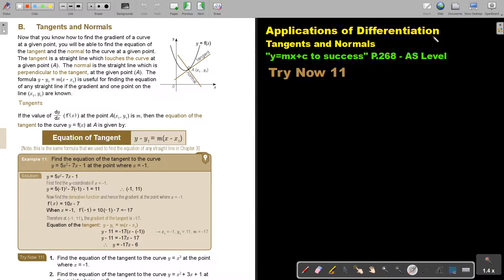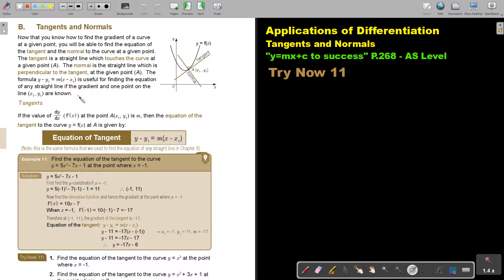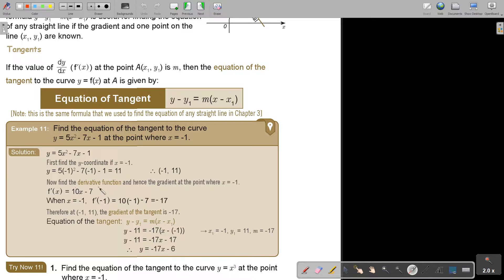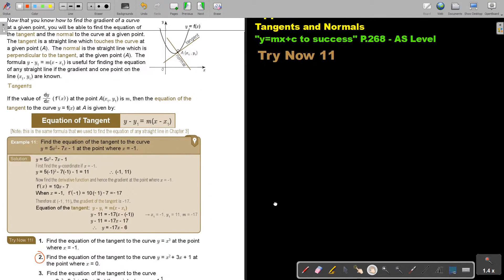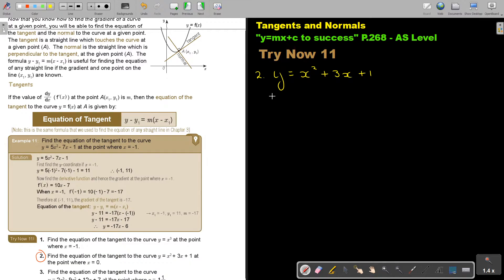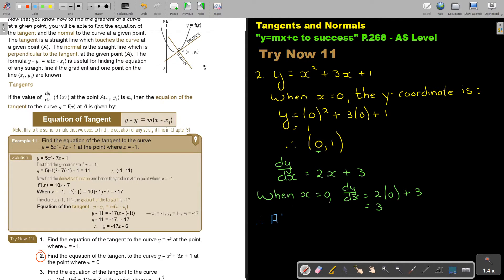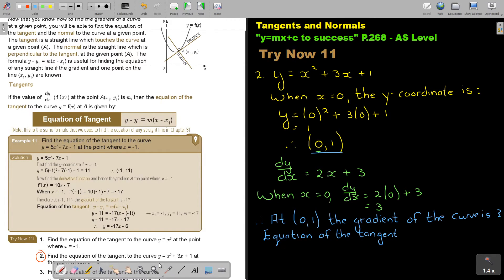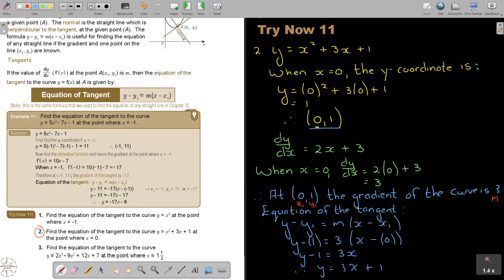6 11 Applications of Differentiation Tangents and Normals part 1